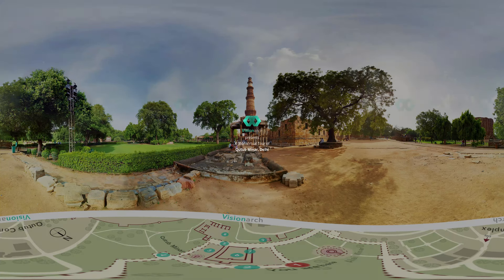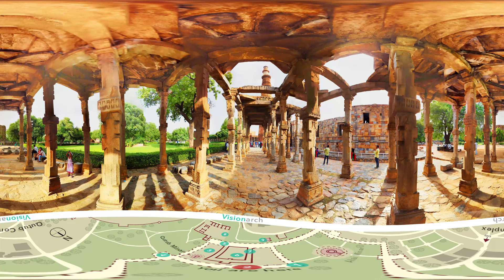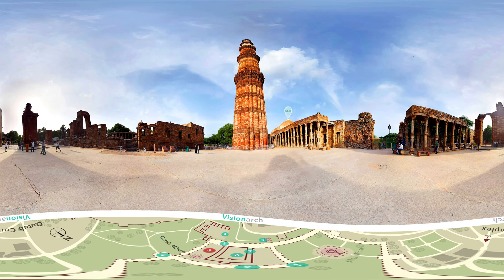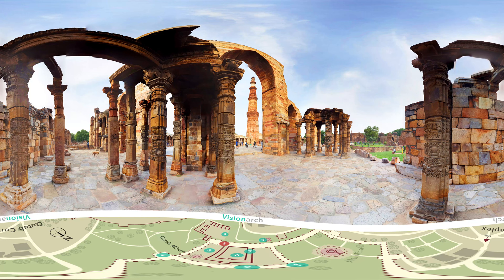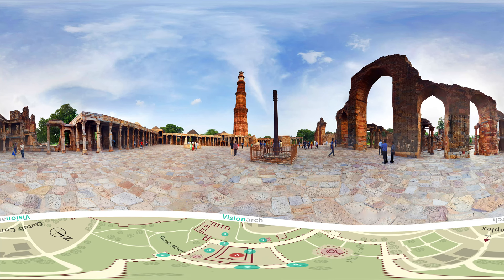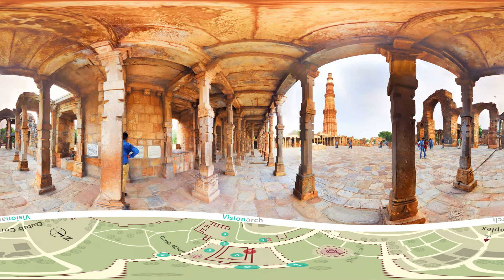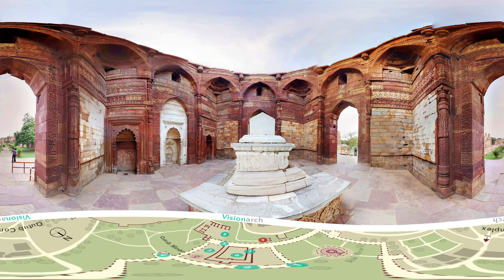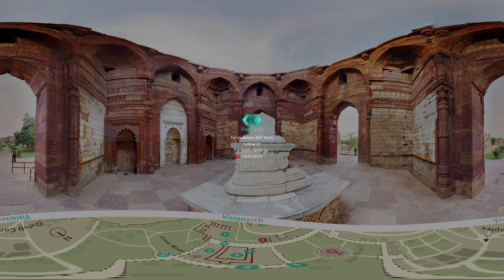Qutub Minar, Delhi | A 360° Virtual Heritage Walk by Visionarch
Experience Qutub Minar in 360°.
Look down to check your location on the map.